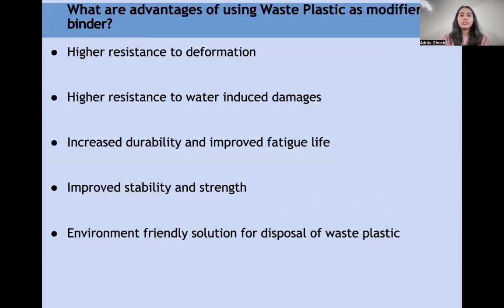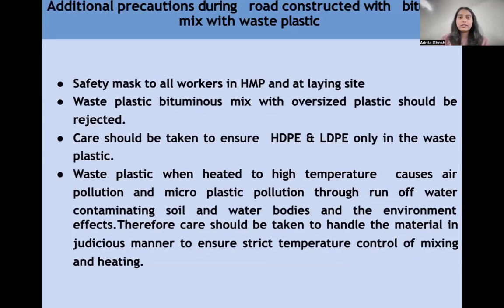Use Of Waste Plastic In Road Construction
Guidelines for the use of Waste Plastic in Hot Bituminous Mixes in wearing courses